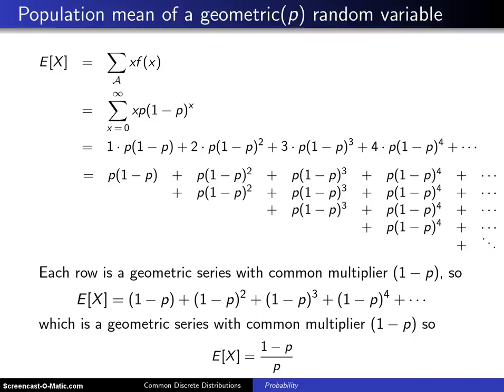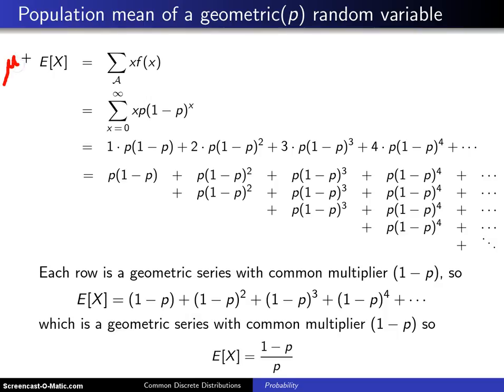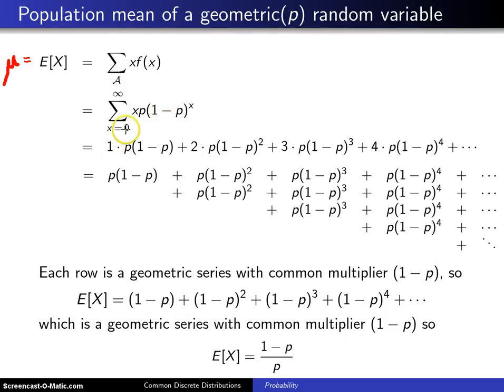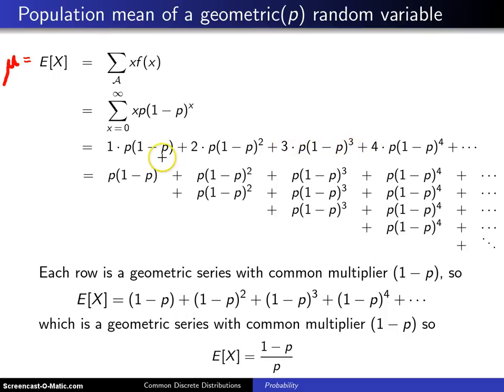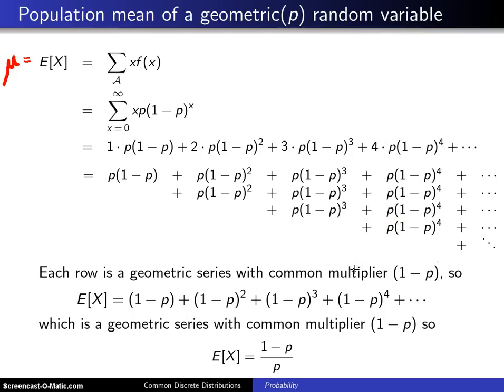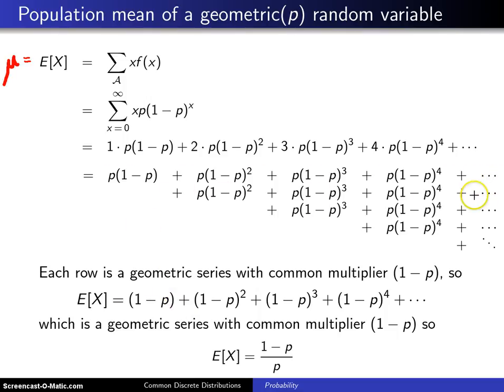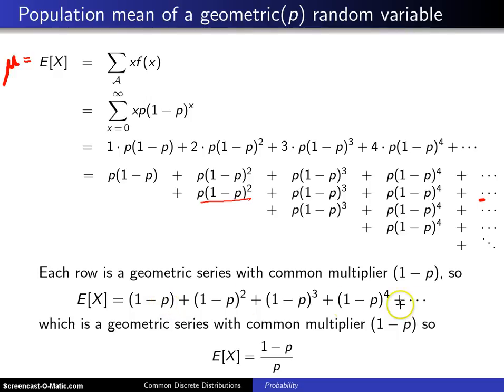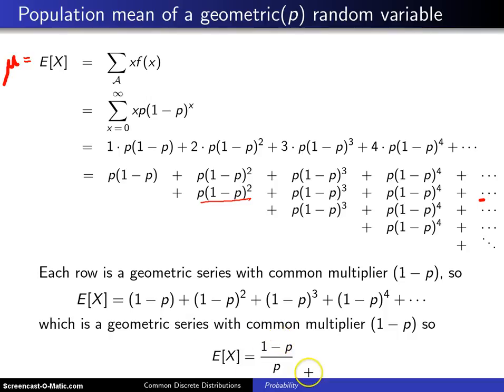Geometric distribution population mean